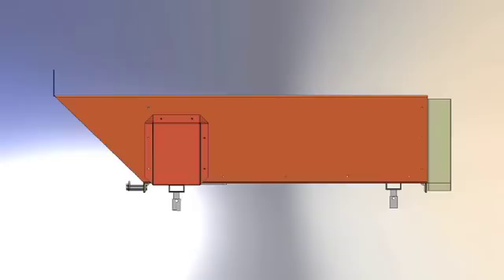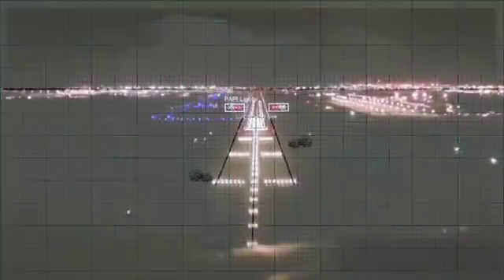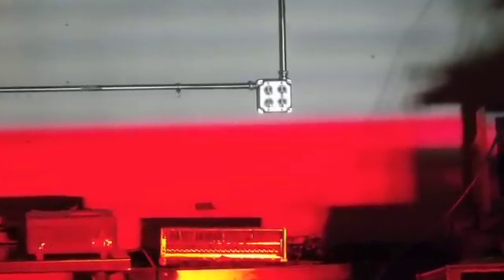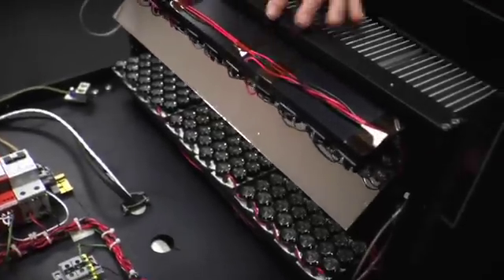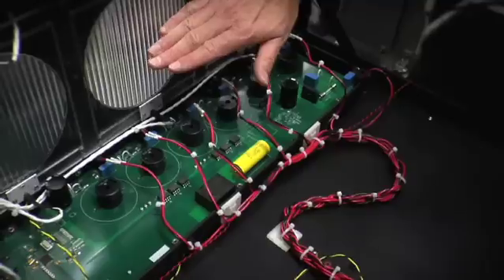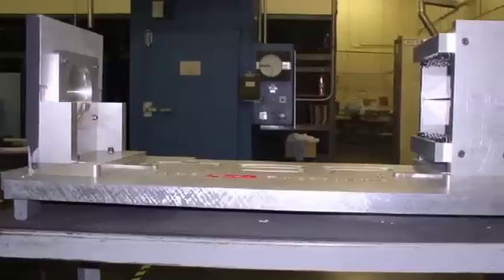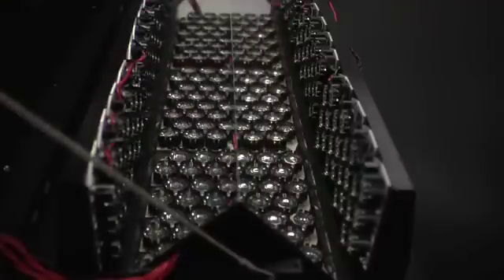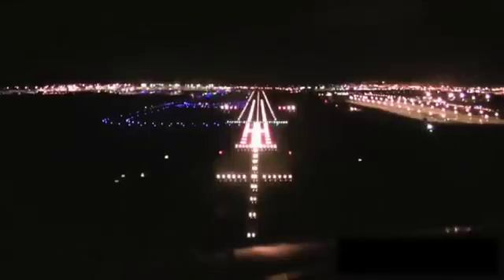BRO Engineering Helps Field Precision Approach Path Indicator System (Case Study Movie)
Mark Fink, Director of Engineering, narrates a case study of the design, fabrication, and testing of the Precision Approach Path Indicator (PAPI) Light. See how BRO Engineering responded to the requirements of NBP Corp. and developed the LED illumination system now coupled with NBP's electrical and opto-mechanical subsystems. Lab demonstrations and in-field performance are also shown.